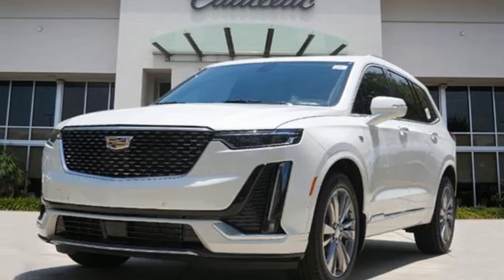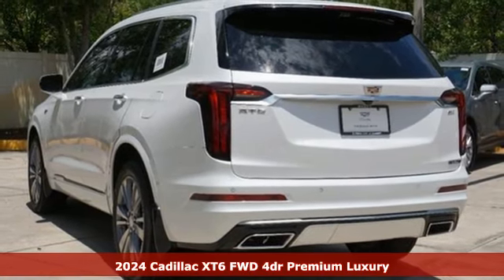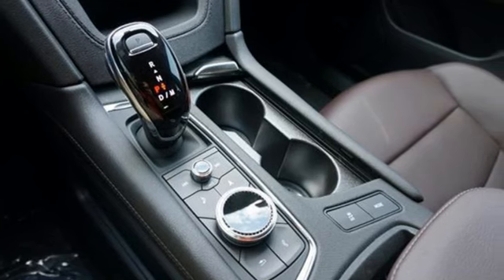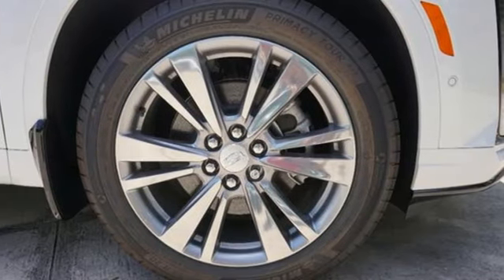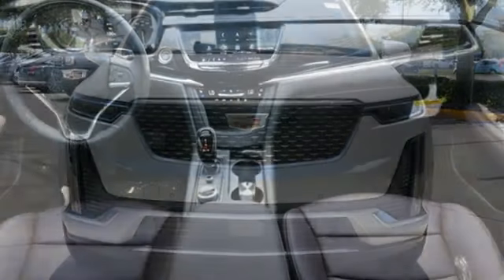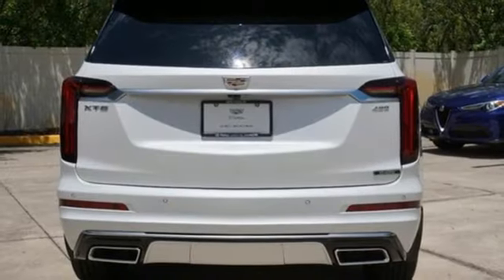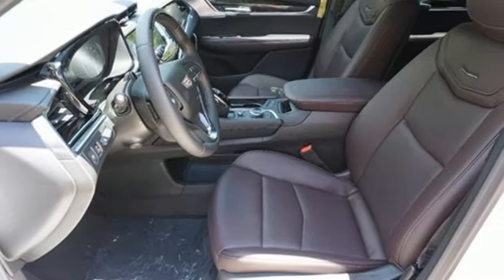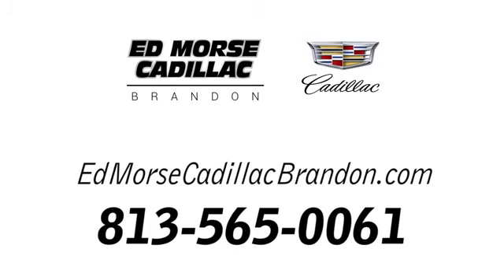New 2024 Cadillac XT6 Brandon FL Lakeland, FL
Year: 2024
Make: Cadillac
Model: XT6
Trim: FWD Premium Luxury
Transmission: 9-Speed Shiftable Automatic
Color: Crystal White Tricoat
Interior: Dark Auburn w/Jet Black Accents
Stock #: RZ702083
VIN: 1GYKPCRS3RZ702083

Address:
11020 Causeway Boulevard